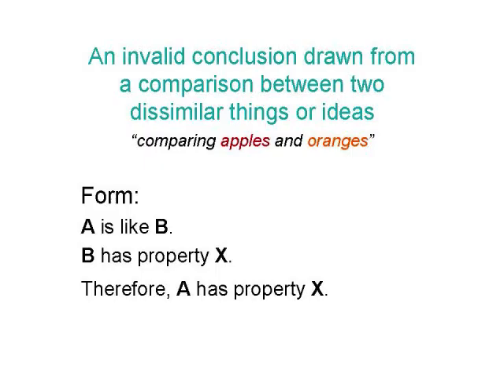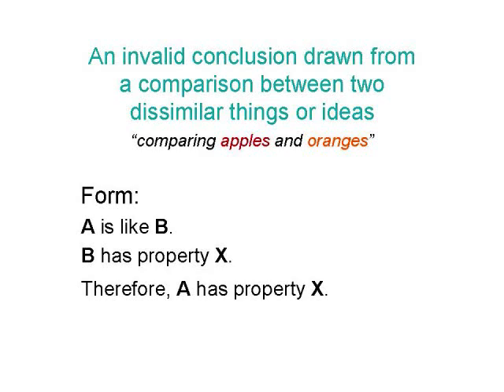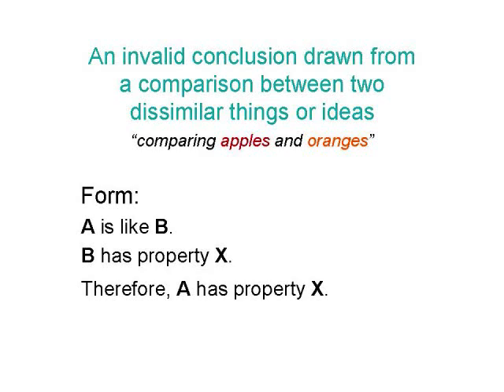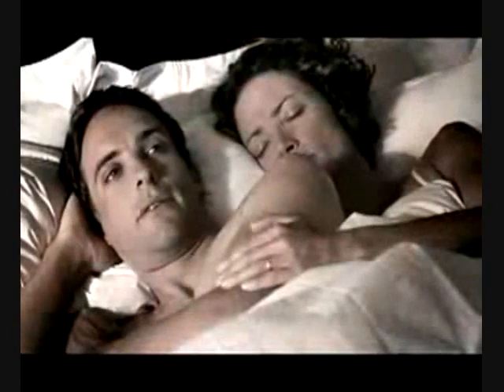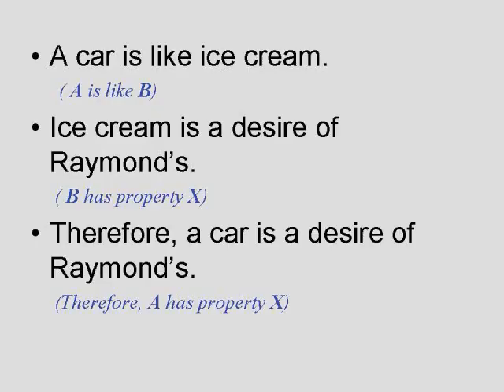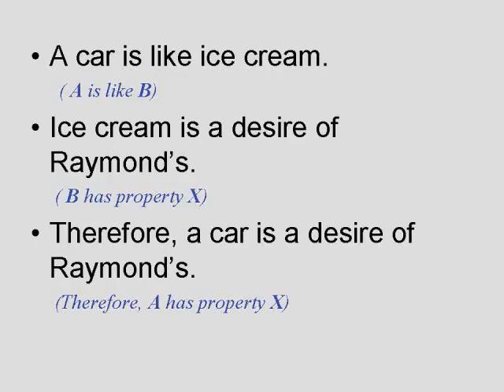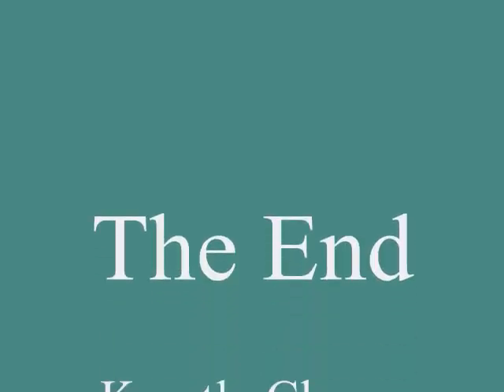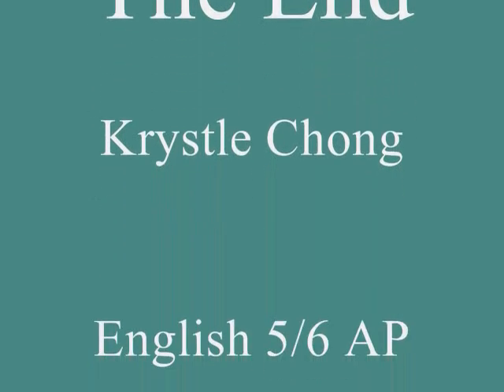False Analogy Fallacy